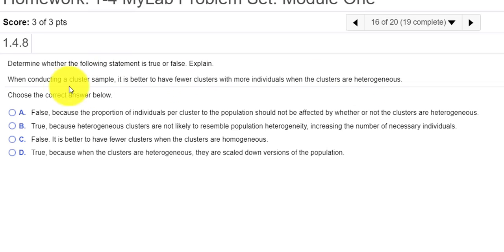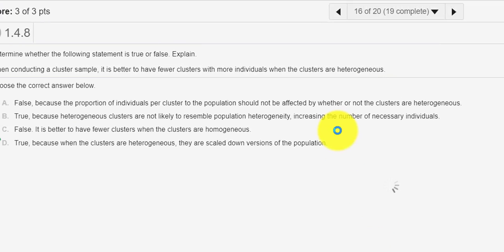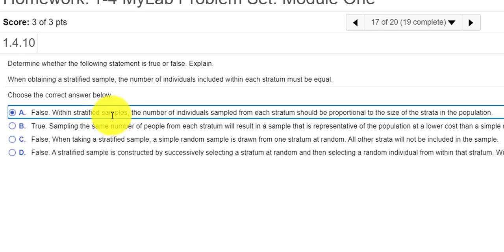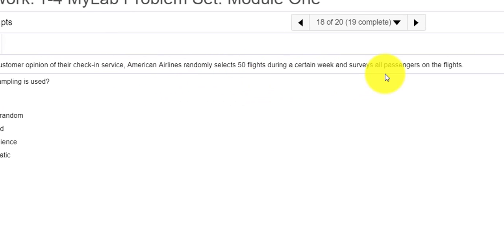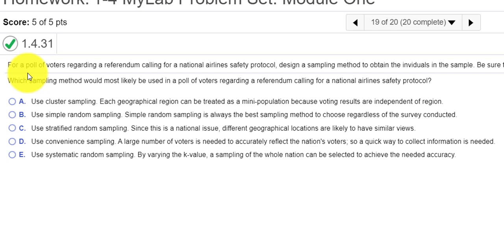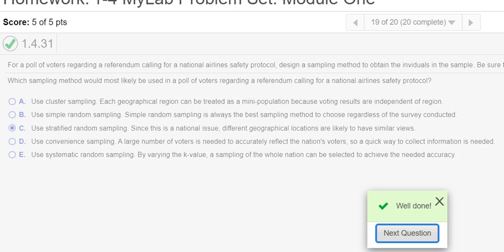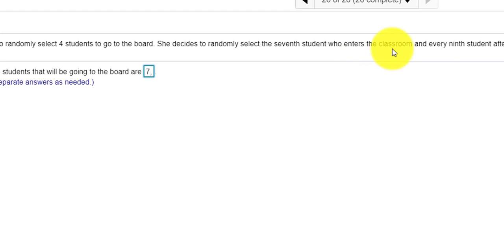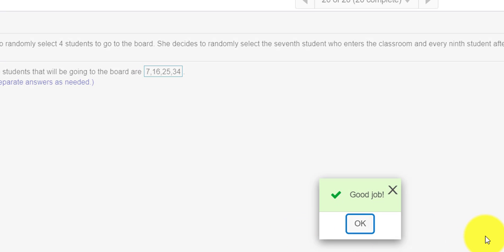MAT 130 HW 1-4 Problems 16 to 20